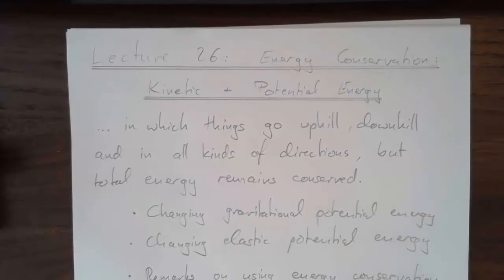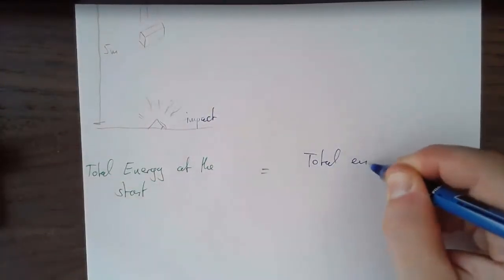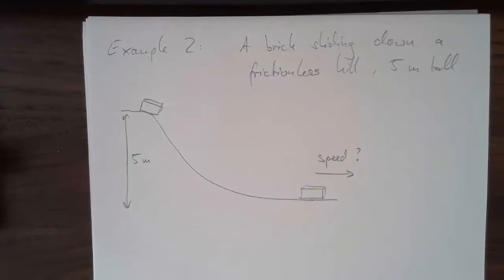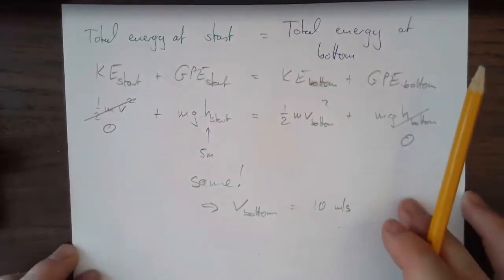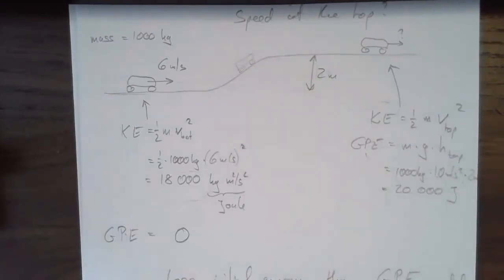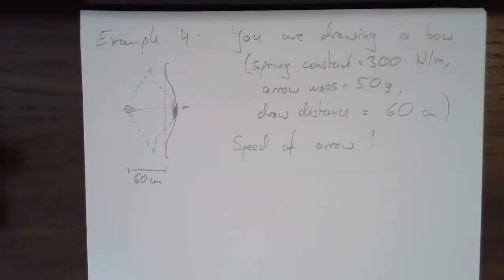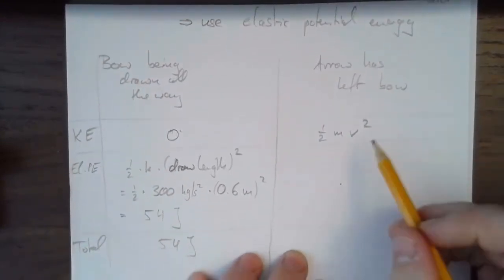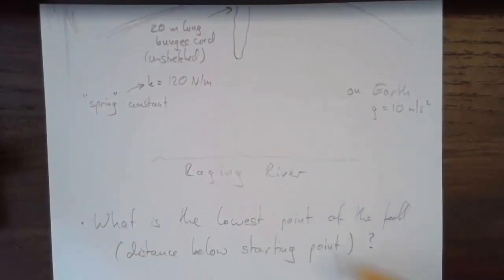Lecture 26: Energy Conservation in Action -- Kinetic Energy & Gravitational/Elastic Potential Energy